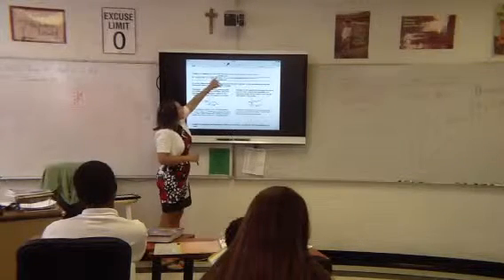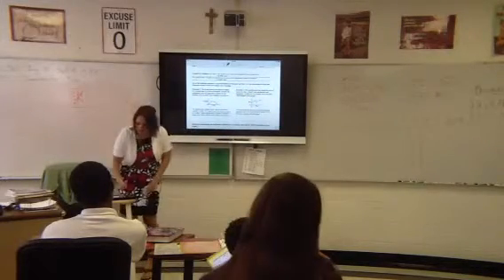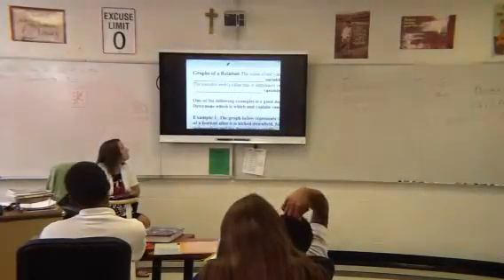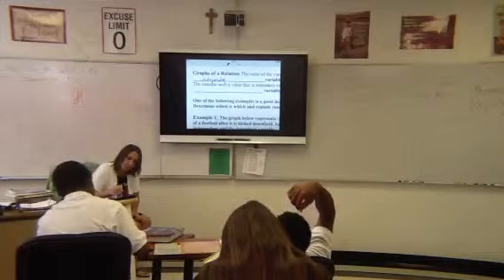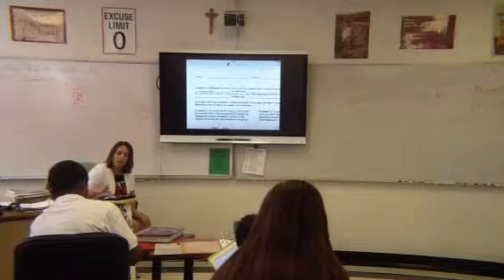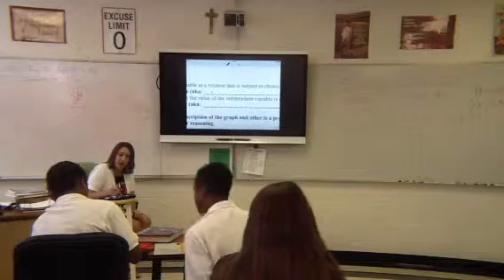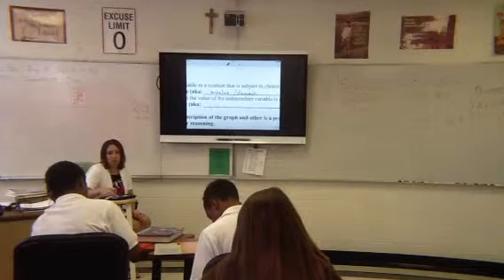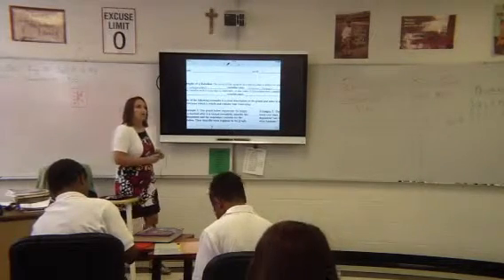Lecture 1.6. (part 2)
Bridges Algebra - part 2 of lecture on section 1-6